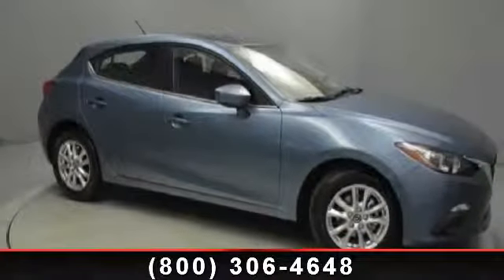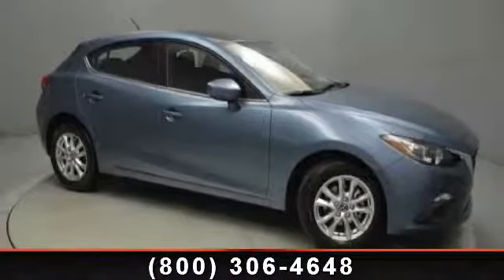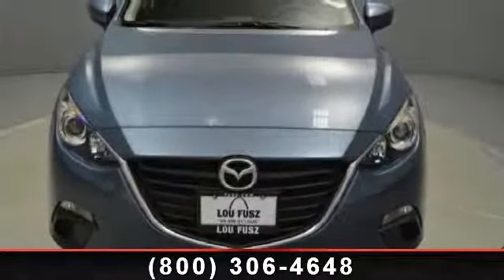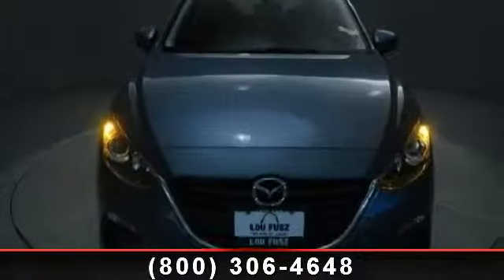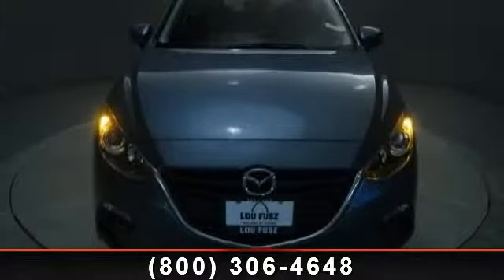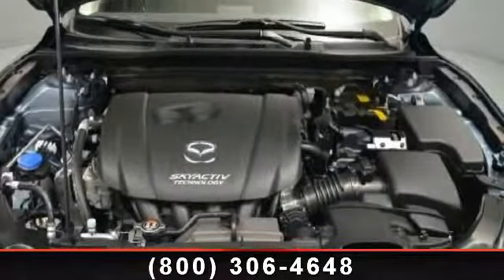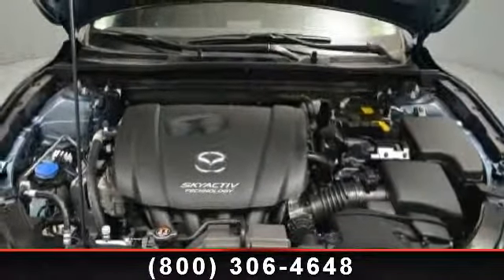2014 Mazda Mazda3 - Lou Fusz Mazda - St. Louis, MO 63132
Lou Fusz Mazda Subaru proudly presents this 2014 Mazda MAZDA3 5DR HB AUTO I TOURING. Represented in BLUE REFLEX MICA. Fuel Efficiency comes in at 40 highway and 30 city. Under the hood you will find the Engine: 2.0L SKYACTIV-G DOHC 16-Valve 4-Cylinder -inc: variable valve timing coupled with the TRANSMISSION: 6-SPEED SKYACTIV SPORT AUTOMATIC -INC: MANUAL MODE, 3.591 AXLE RATIO.Warranty Information:Purchase this Mazda with confidence knowing it is backed with a 36 month / 36000 mile warranty.The Word Around Town:Mazda's goal with the MAZDA3 has always been to offer the most fun to drive compact car on the market. The MAZDA3 directly competes with some of the best selling cars on the road including the Honda Civic, the Toyota Corolla and the Hyundai Elantra. With a base price below $17,000 the MAZDA3 is competitively priced while still maintaining enough upscale features to not feel like an economy car.